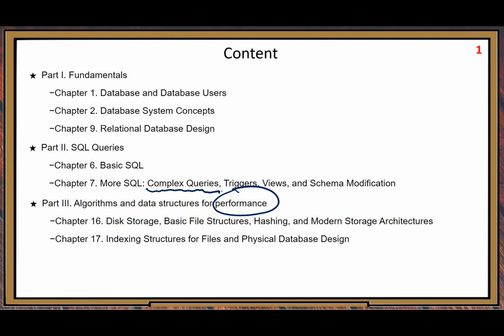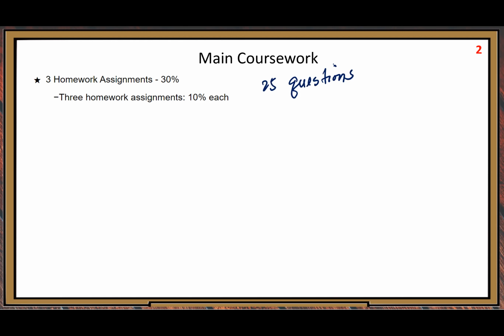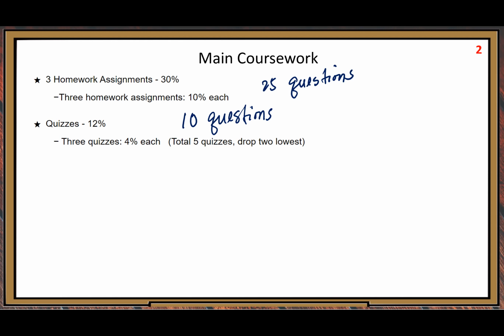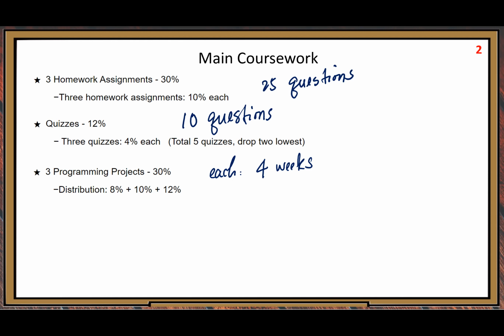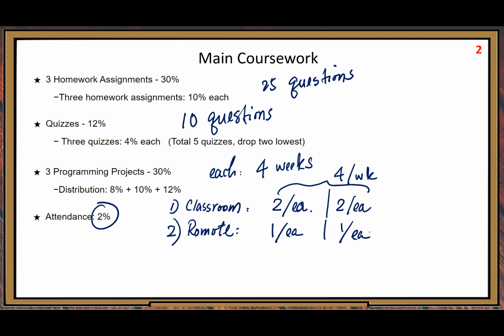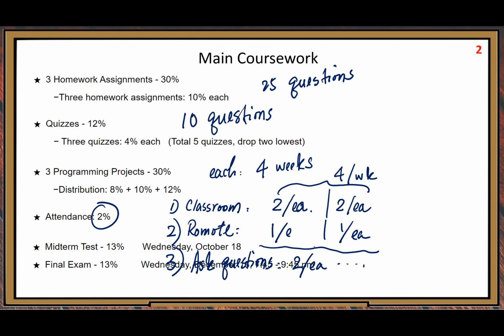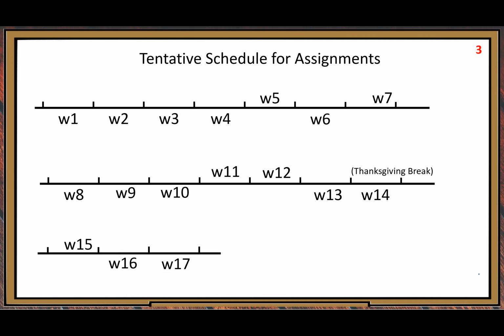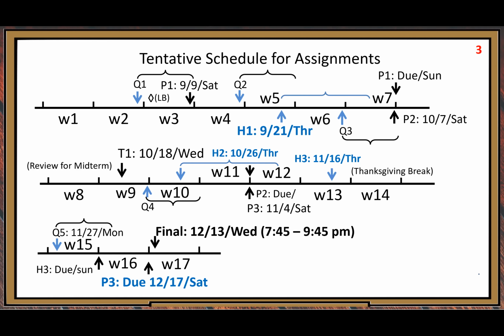CS4610FS23Module1AVideoAll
This video is for teaching at UMSL:  CS4610, Fall 2023, Module 1 Part A  Syllabus